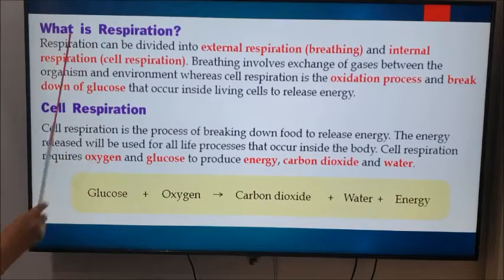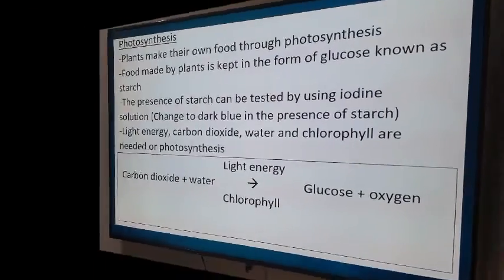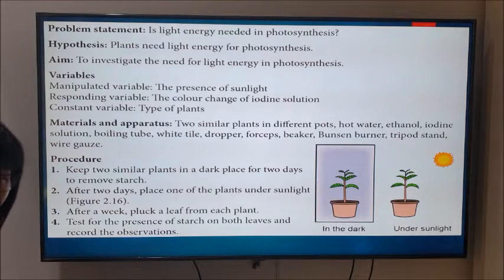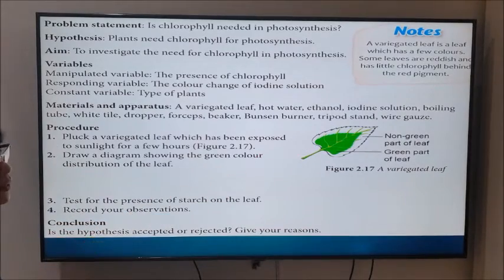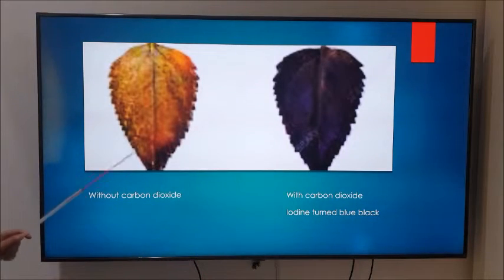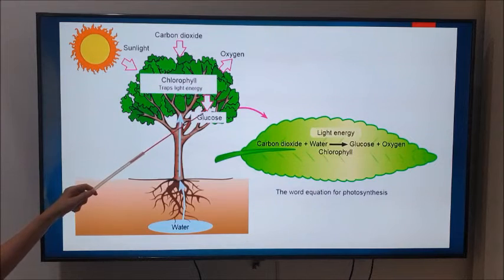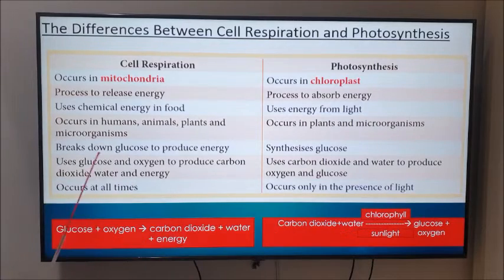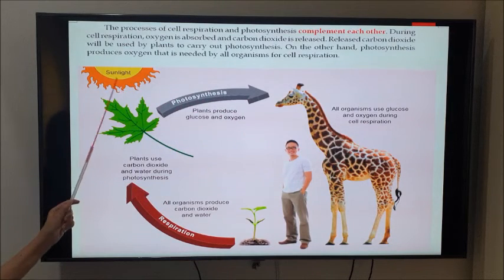Form 1 Science 2.5 Respiration and Photosynthesis